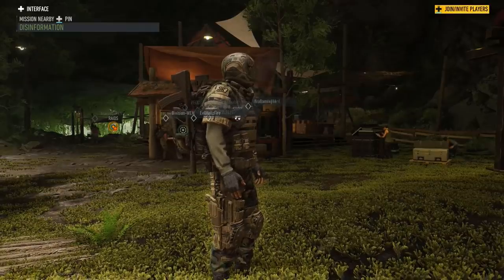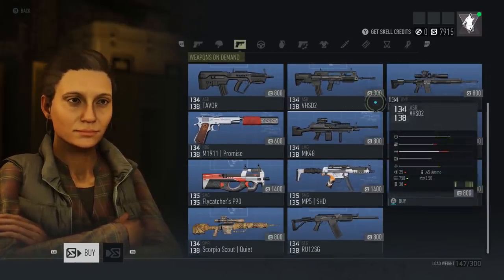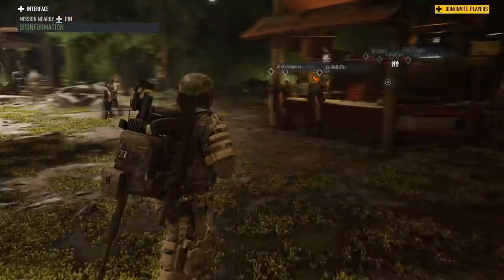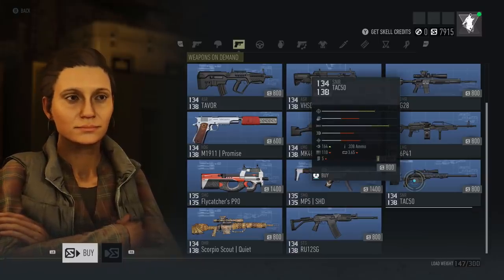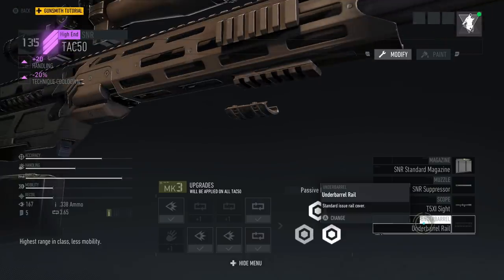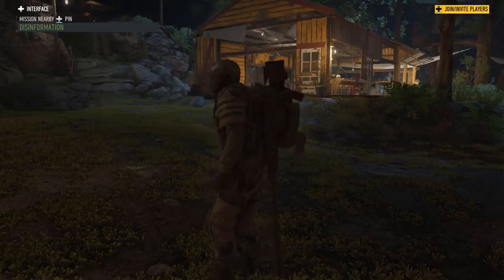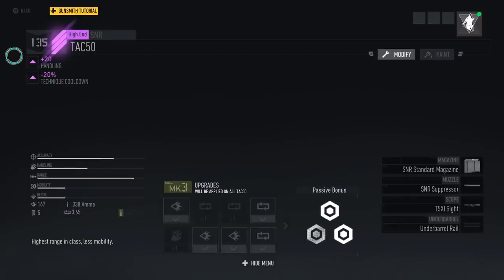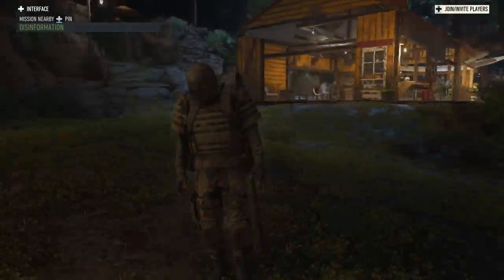The Importance of Blueprints in GHOST RECON BREAKPOINT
Weapon blueprints in Ghost Recon Breconpoint are very significant.  Here's why, and how you can use them throughout your gampley experience to keep the same weapons and keep modifying them!